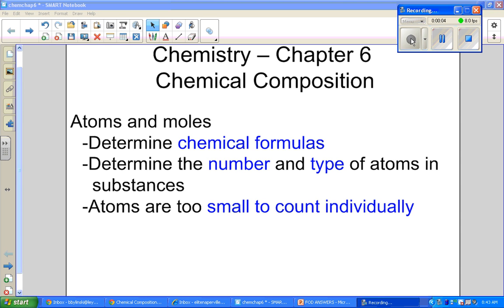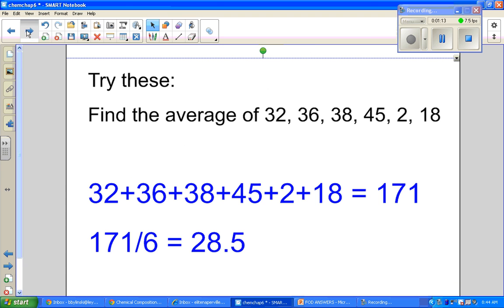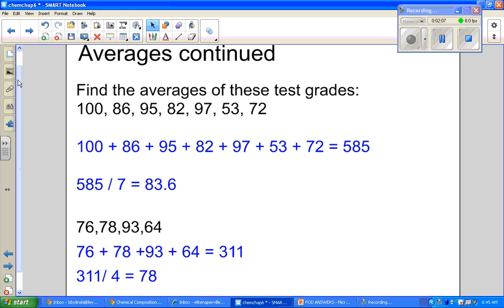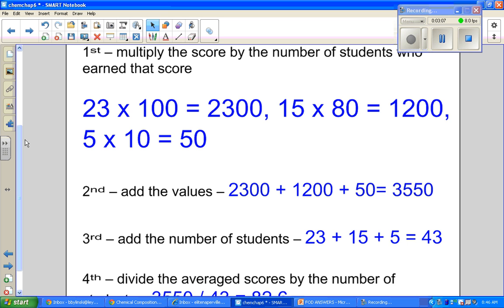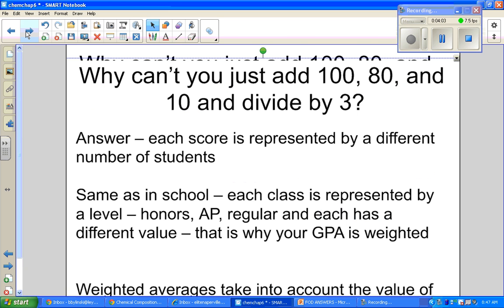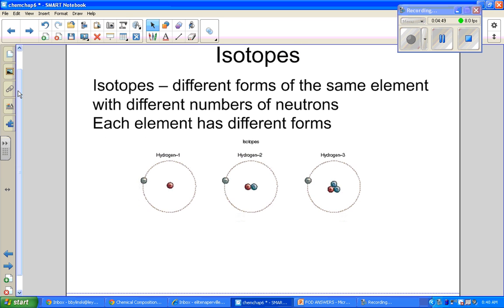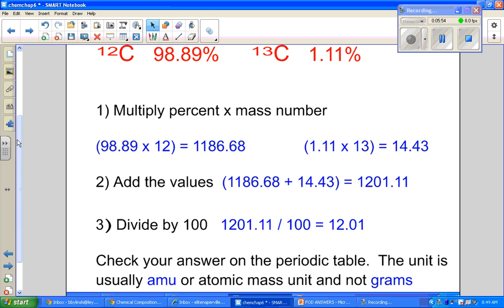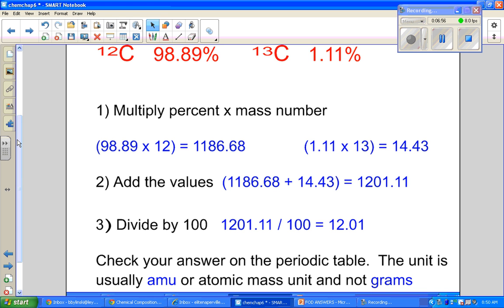Chem Lecture Voice Ch 6 part 1